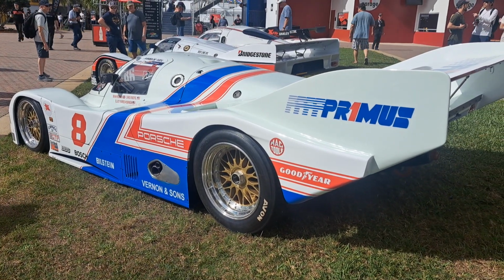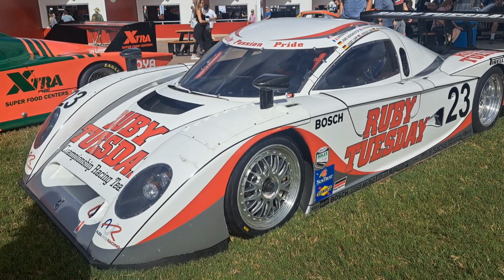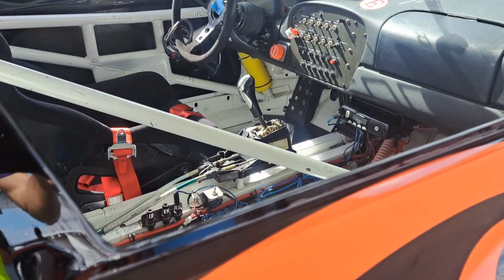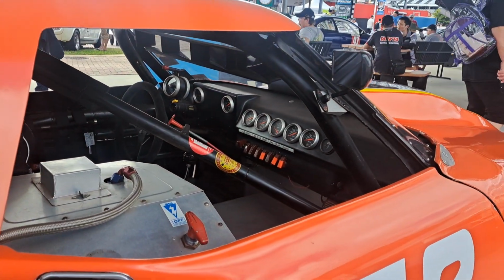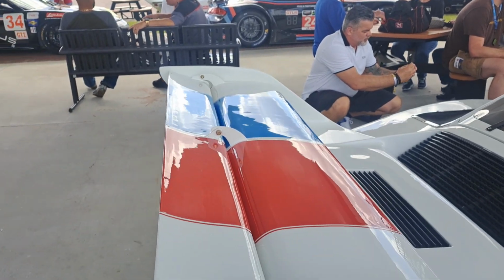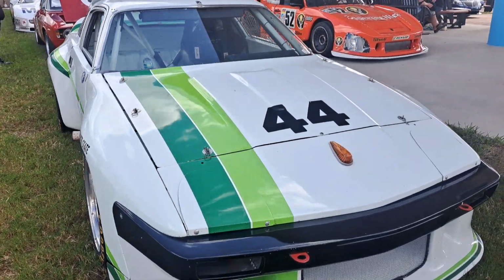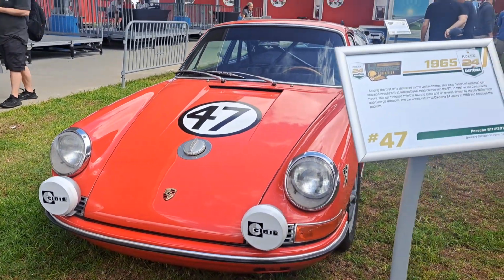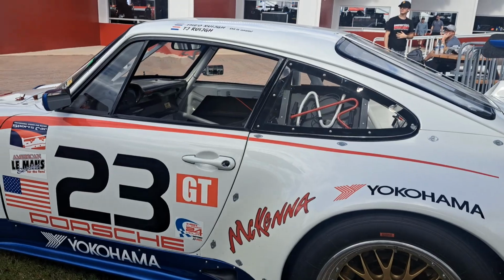2024 Historic " Heritage Edition " Race Cars at the 2024 Daytona 24 hour.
Featured in this video is a cool look at Porsche 952,  973 and  many other Group C Era Porches and many others. These cars that you are about to view will be racing for 24 minutes just before the start of the Rolex 24 hour. When they race,  I will bring you about 5 minutes of the sight and sound of these icoinc race cars. This will take place at 945am EST on Sat.
Note: I will also provide a close look at the 2023 Hendrick Camaro Garage 59 entry very soon. It just arrived today.